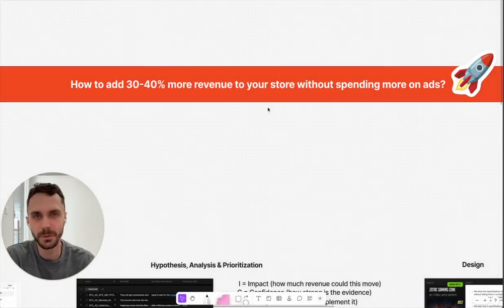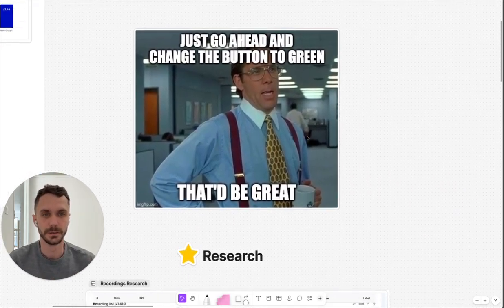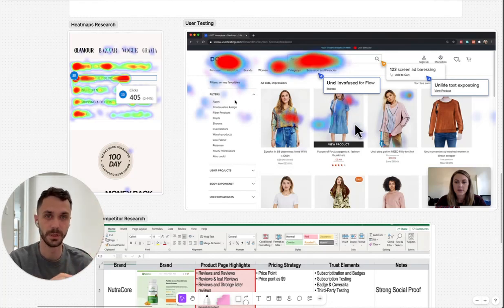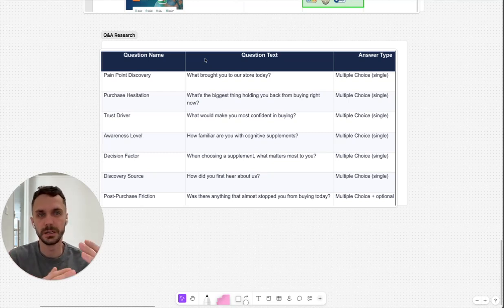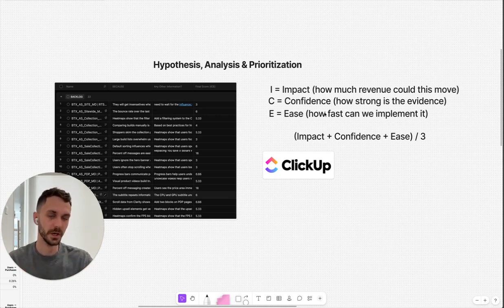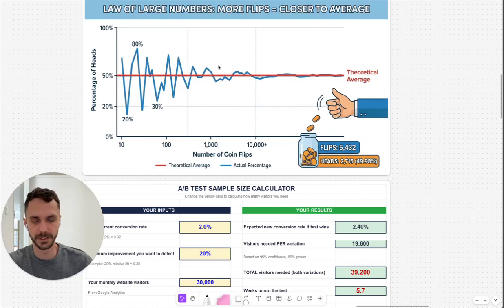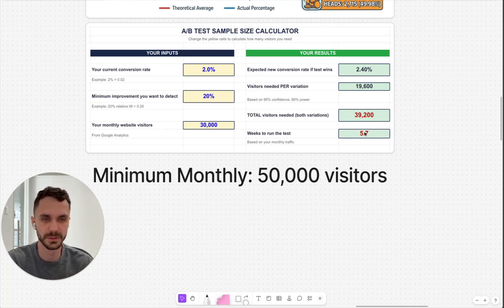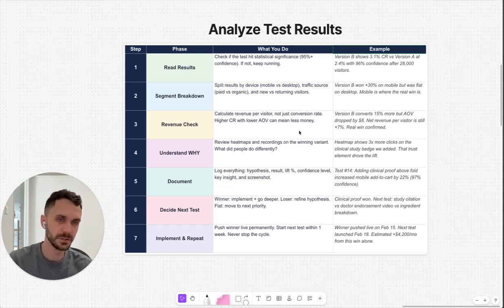The CRO Process Behind $10M+ in Shopify Revenue (Our Agency System Revealed)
Here's what I cover:

- How we gather data before testing anything: session recordings, Google Analytics, heatmaps, user testing, competitor research, and post-purchase surveys

- How we turn that data into hypotheses and score them using the ICE framework (Impact, Confidence, Ease)

- How we manage the design and development process so ideas don't get lost in translation

- How to run A/B tests properly and why most brands stop them too early

- What to do if your store gets less than 50,000 visitors per month

- How to analyze test results at the segment level, not just the top-line numbers

I also share real test results from this month including wins and losses, because losing tests are part of the process too.